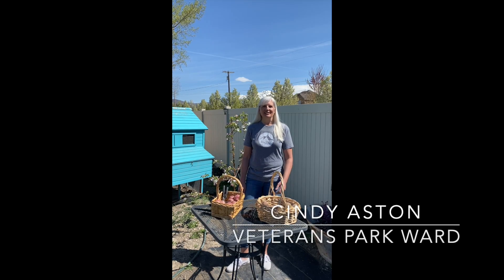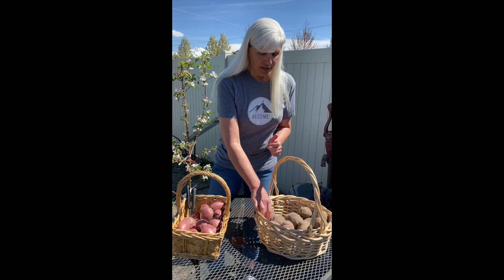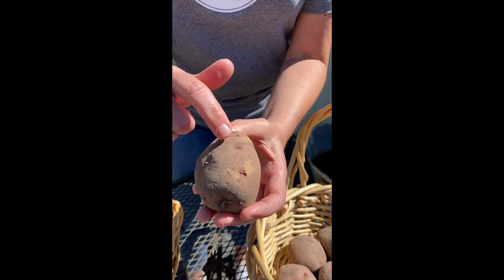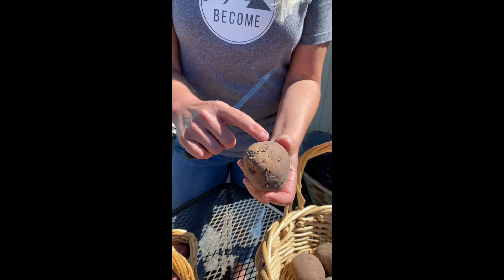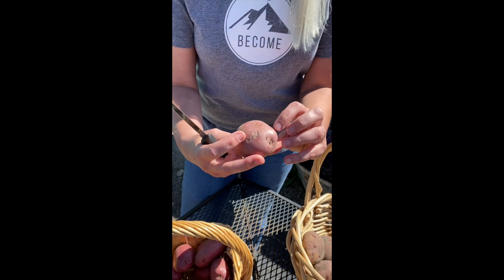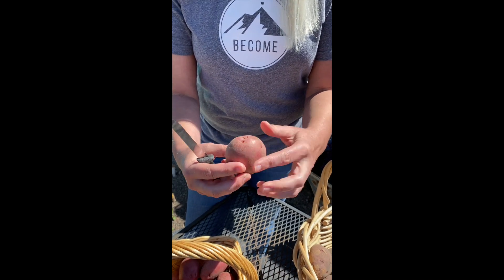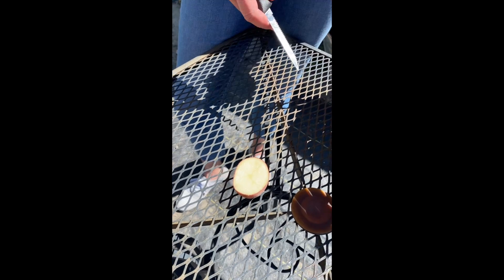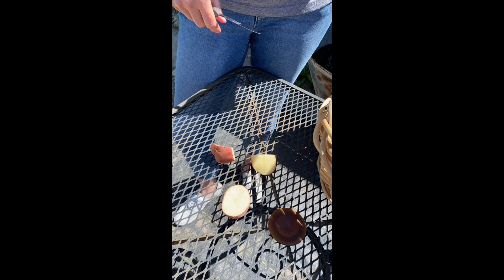Potato Cutting Instructions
This video is about Potato Cutting Instructions